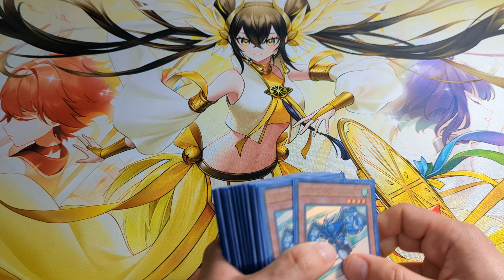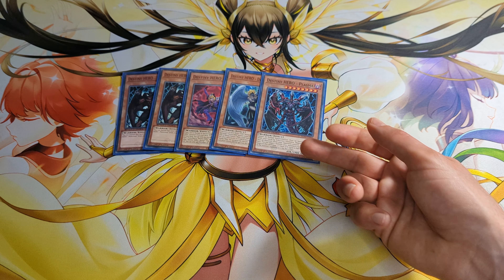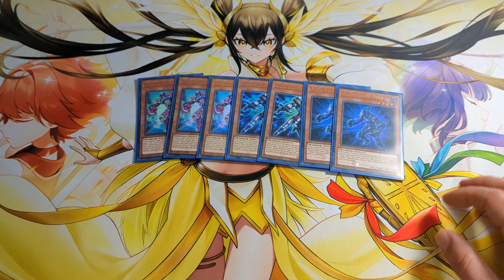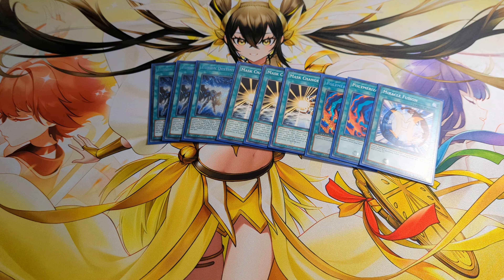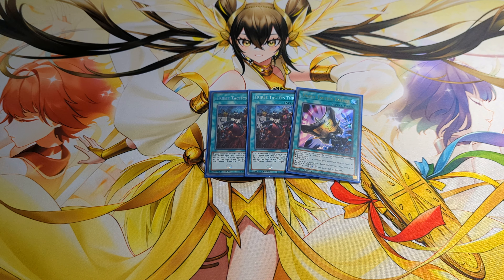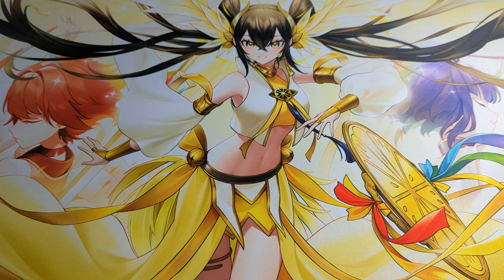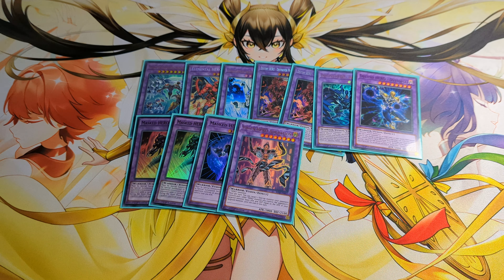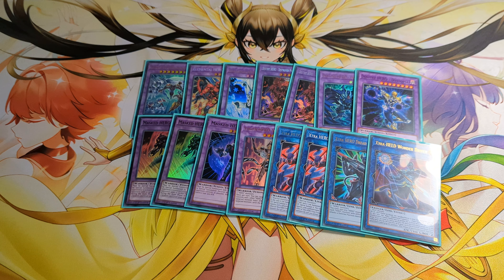Competitive HERO deck profile TCG May 2023 Yugioh